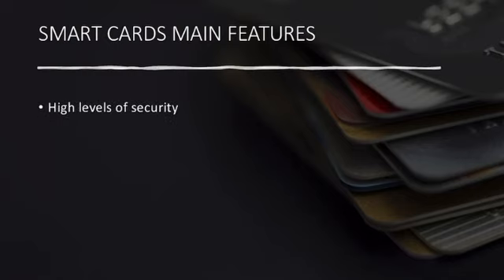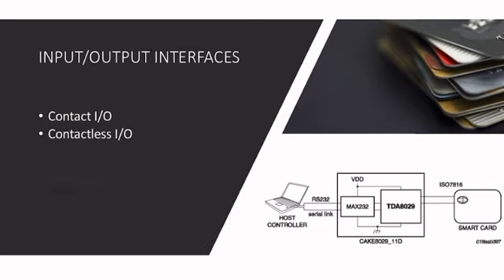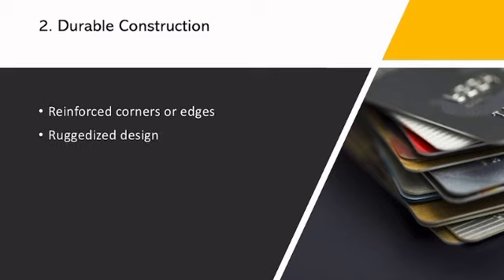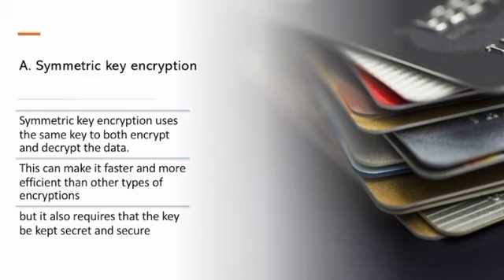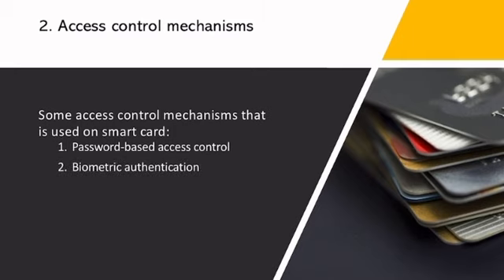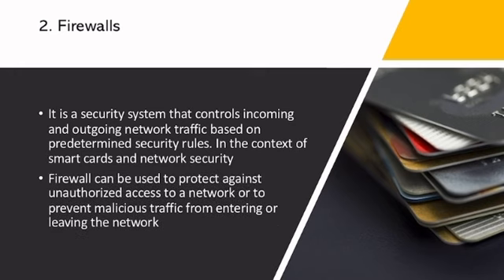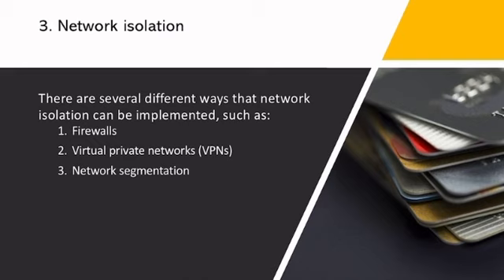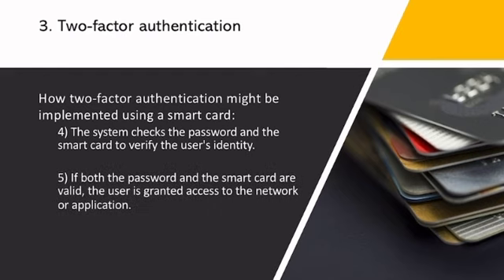Smart Card Security Project presentation prepared by: Group 26